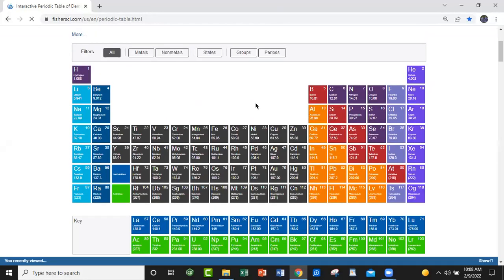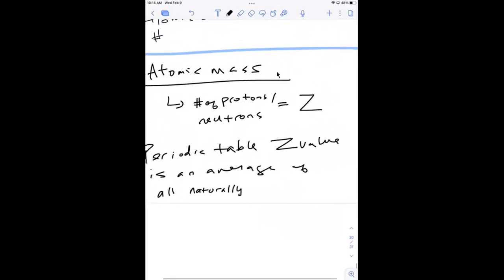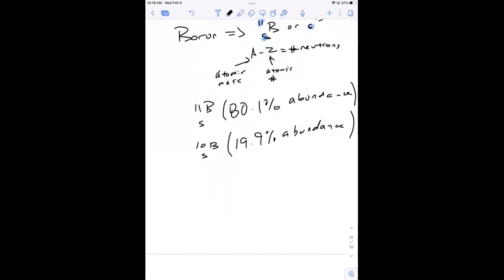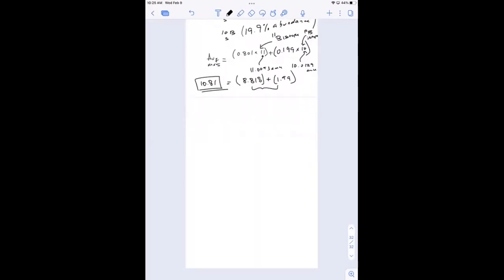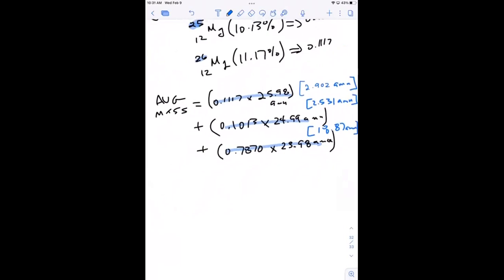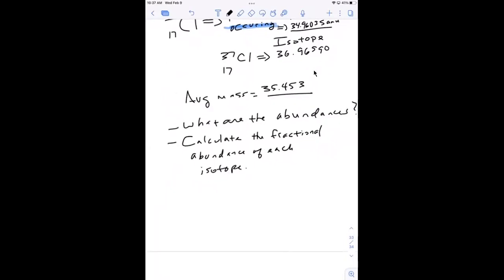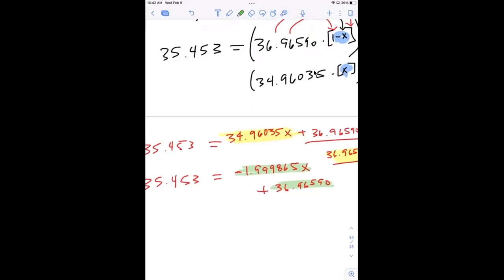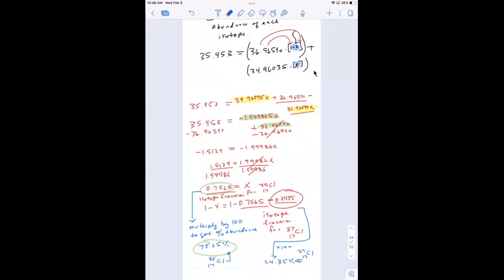CHEM 231-01 2-9-21 Average atomic mass, isotopes